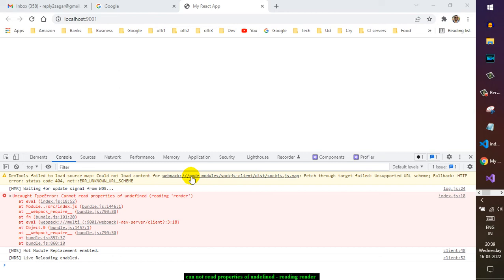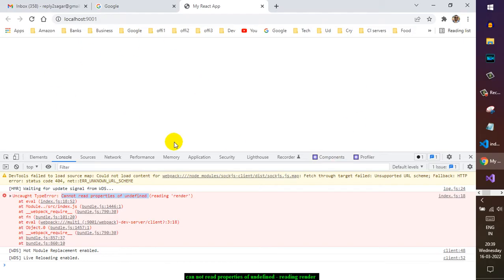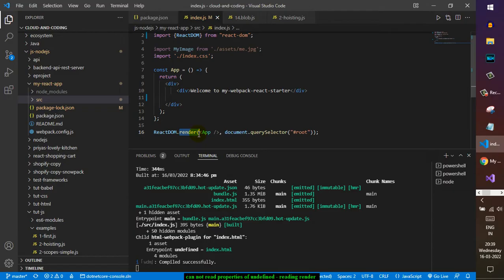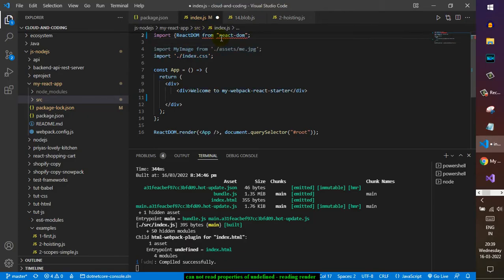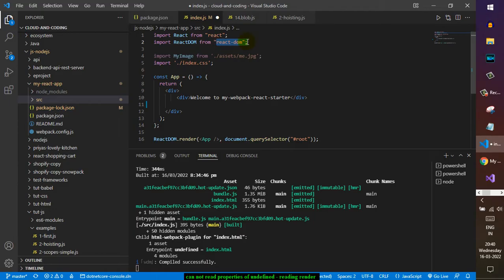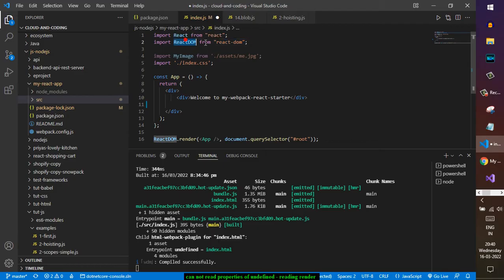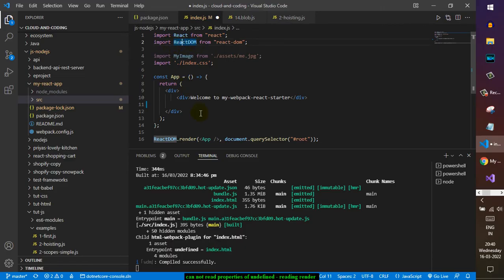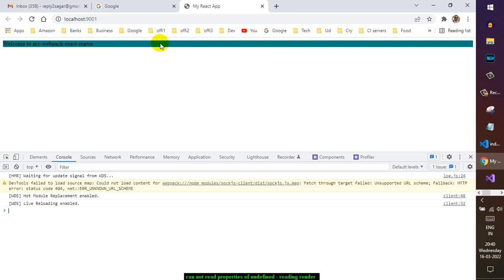can not read properties of undefined | reading render error in react | app showing blank page